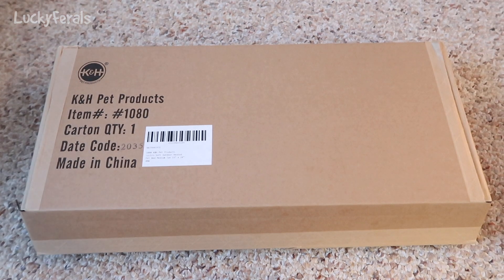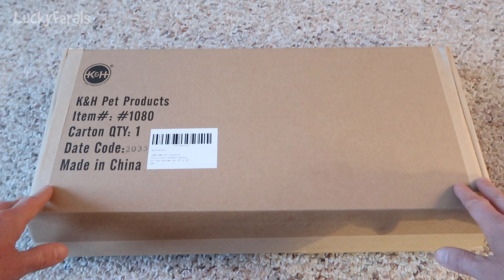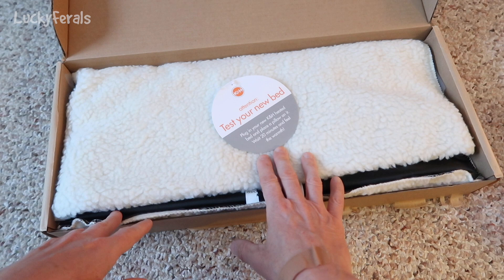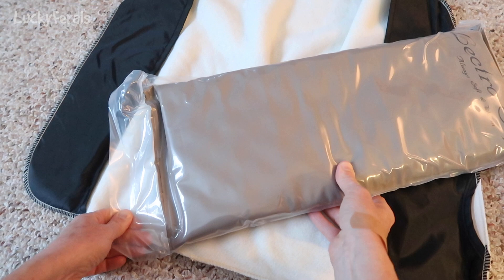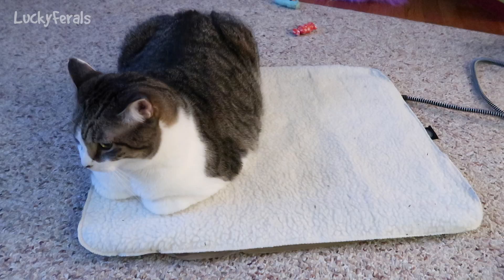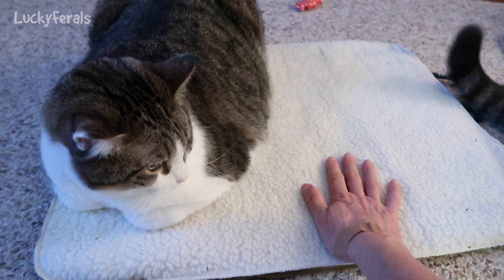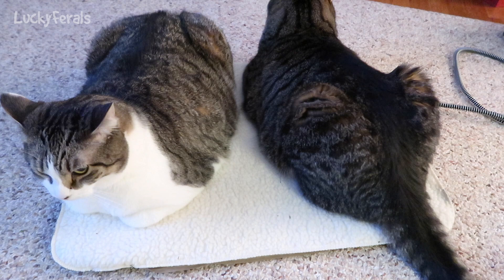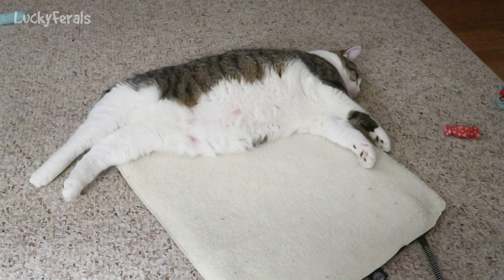K&H Heated Pet Mat Unboxing And Review * S4 E84 * Feral Cat Shelter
Unboxing and review of a K&H Heated Pet Mat. This is the heated pet mat that is used in the feral cat shelter that Hydrox uses. Here is a link to it on Amazon

Thank you to our Patrons including:
Abril
C.R.Barboni
Danielle Coffroad
Maria's KittyKats
Miss Donna-Louise Cave
Maureen Kelly
Paul Carey
Michael Norton
Clyde S
pheline24
Kitty Sitting In The City
Bad Billy
Smartieplum
Zoa Langford
Lynne Nickle
Elaine James
Henry Hazel
Jeff Moon
Tim Sweeney
Chelsea Nabonne
Dward's Kitties
Timothy Smith